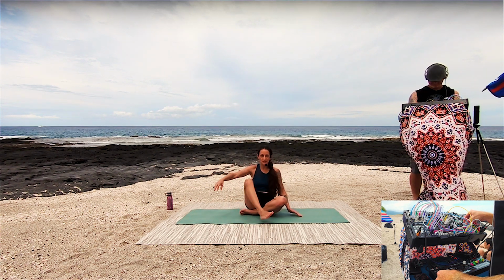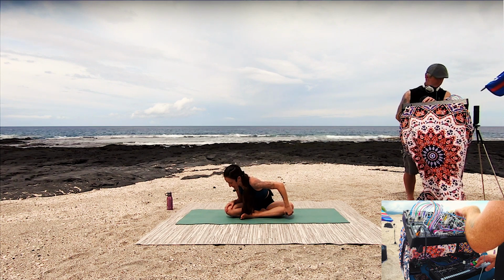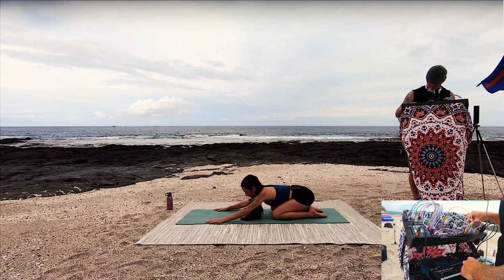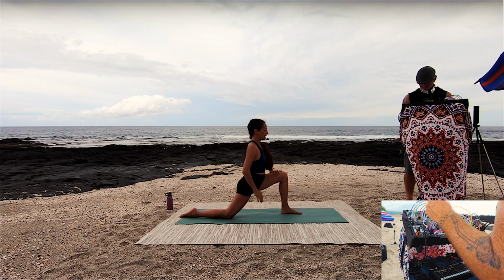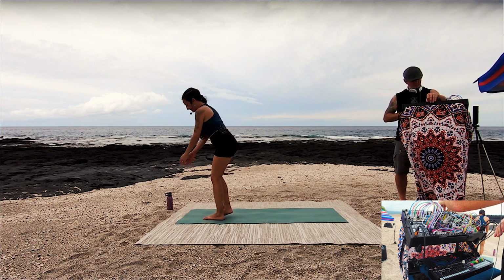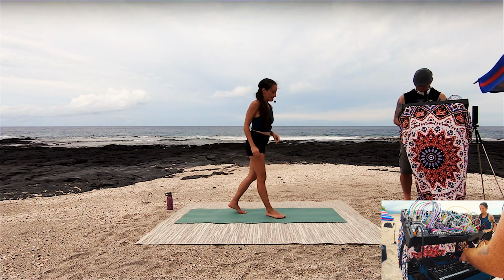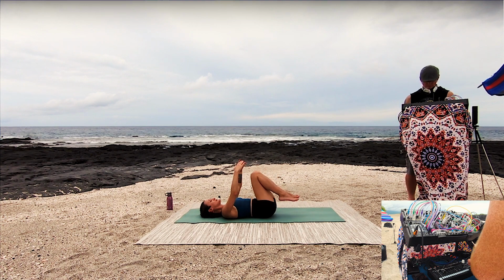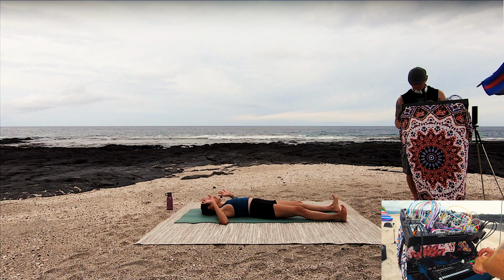Beach Yoga 3 - May 2021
We're back after missing last month's Beach Yoga with a great new class! Live music created on the spot provides a beautiful and inspirational soundtrack to this amazing yoga class on a gorgeous beach in Hawaii, led by my lovely wife, Deepa. Check out Let's Evolve Together on YouTube and Facebook, and Let's Evolve Together Tarot on Instagram for more of her work!

This time, I was able to capture a shot from my angle and give you the opportunity to see what I'm doing too!